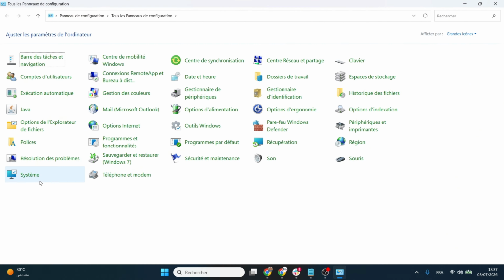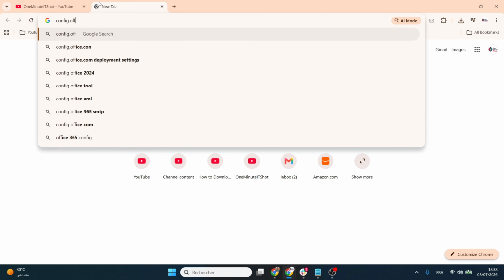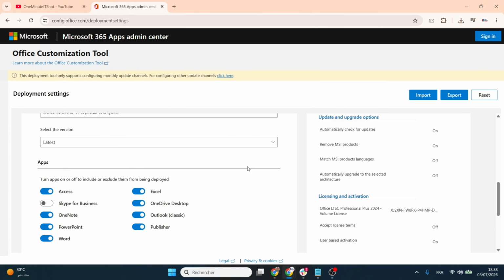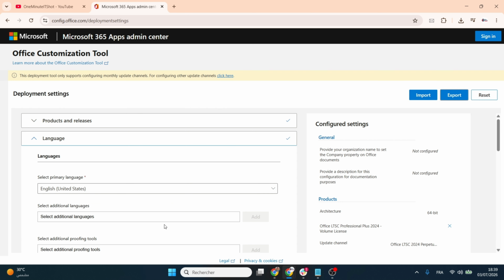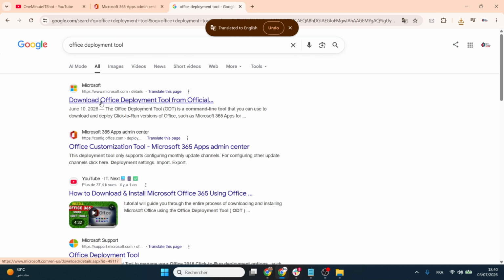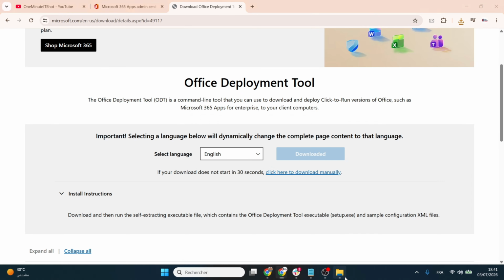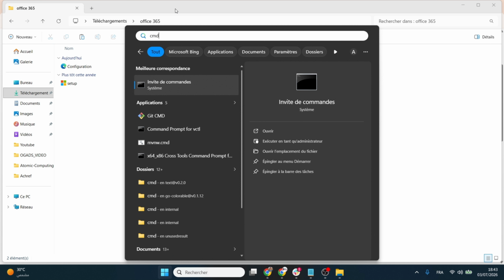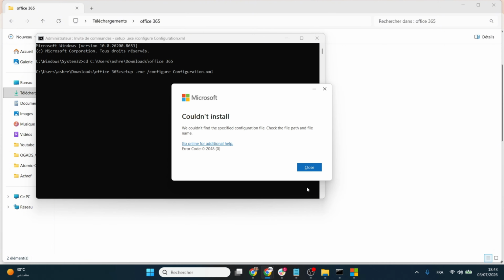How to Download Microsoft Office for FREE In 2026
Stop downloading sketchy third-party cracks or activator tools that compromise your PC's security! Here is how to completely download and install a clean, official, and perpetual version of Microsoft Office directly from Microsoft's servers in under 60 seconds!

In this episode of One Minute IT Shot, we show you the developer-approved deployment method. You'll learn how to wipe old conflicting profiles, generate a custom configuration XML using the Office Customization Tool (config.office.com), and deploy Word, Excel, and PowerPoint using the official command line engine.